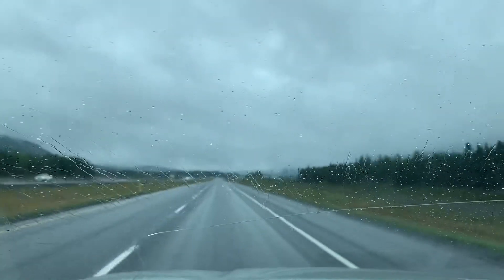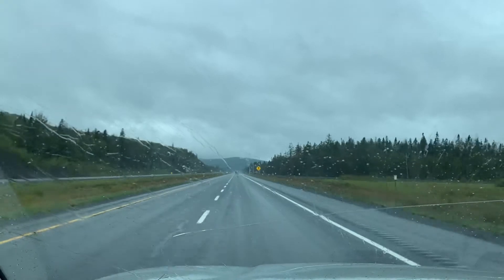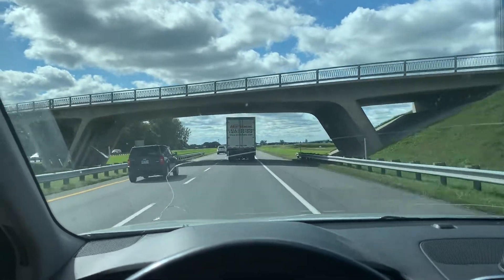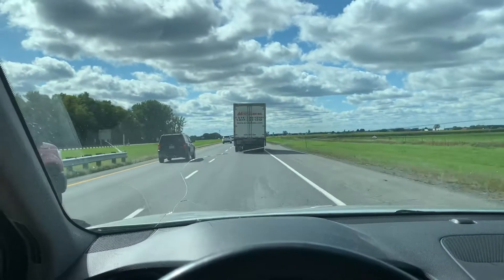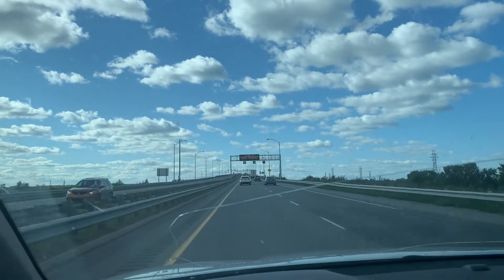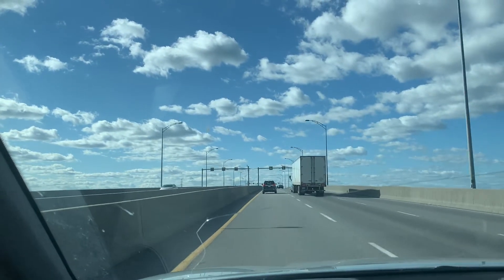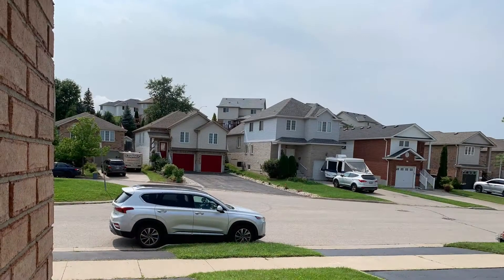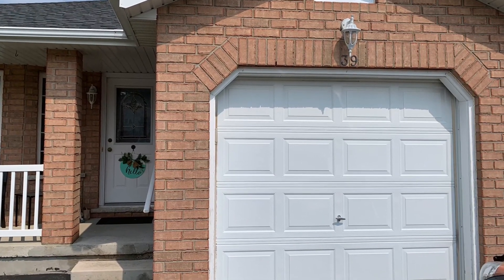DAY 16 ROADTRIP2021 LAST LEG BACK to KITCHENER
On last leg destination today Kitchener, in this video we finish the eastern leg of our ROADTRIP2021 back to Ontario. We will stay in Ontario for about a month and our destination of Alberta will have to be postponed as we have a change in plans. Watch for an upcoming video that will explain. Hope you enjoy.